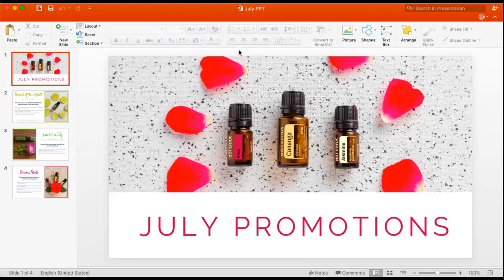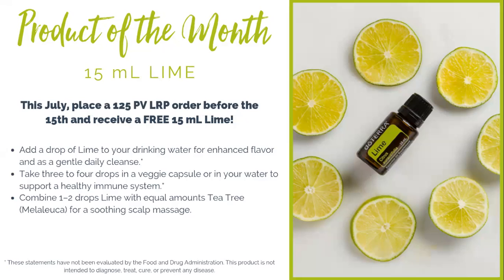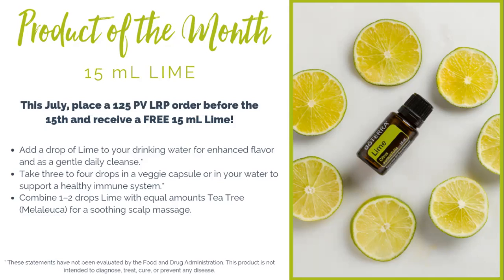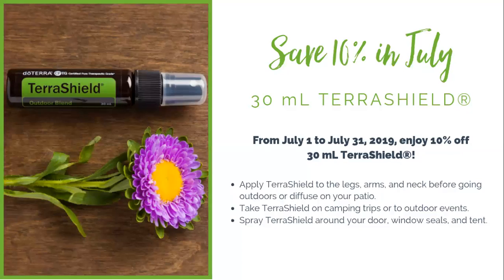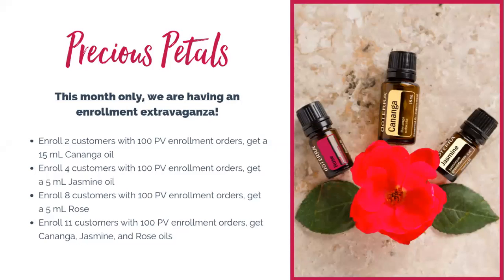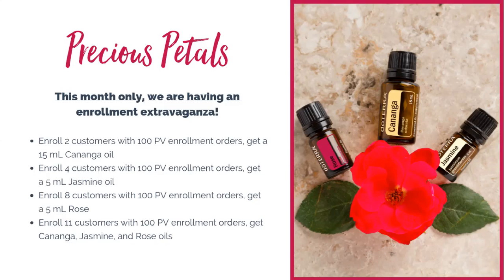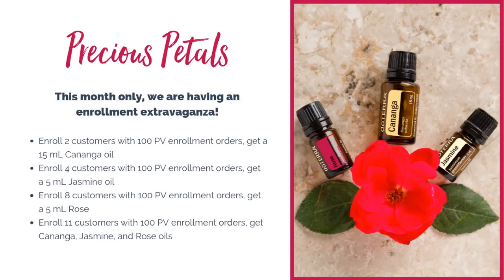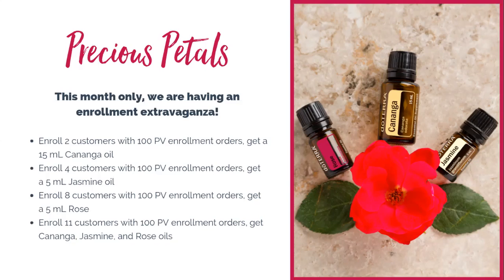doTERRA July Promotions